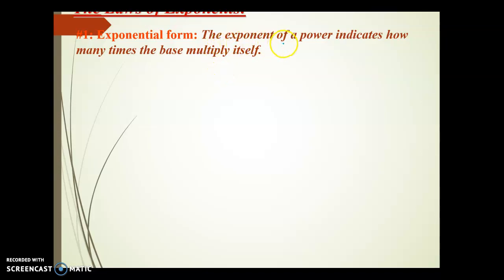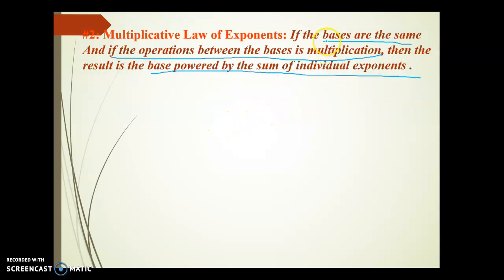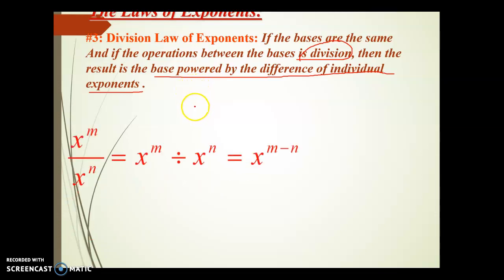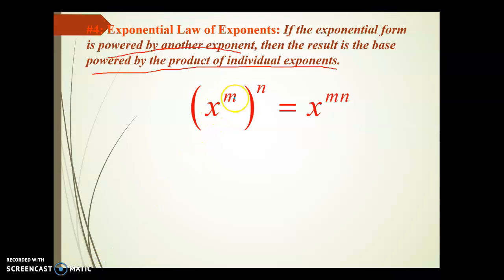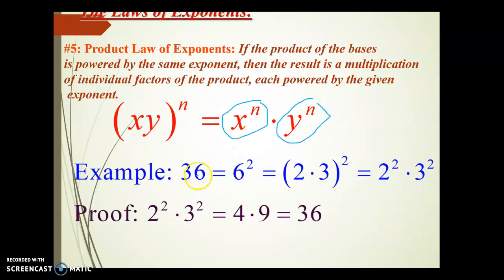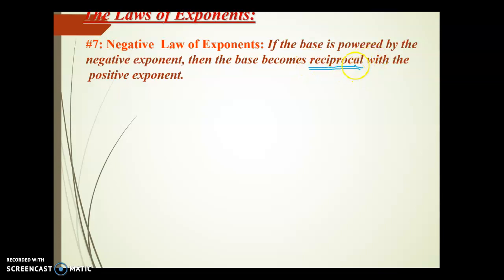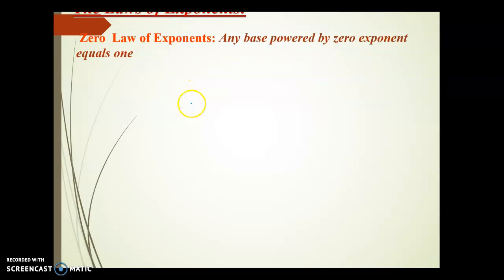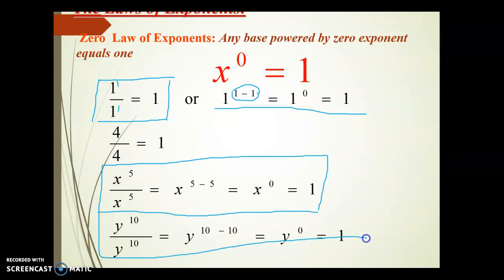Laws of Exponents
Definitions with Basic Examples